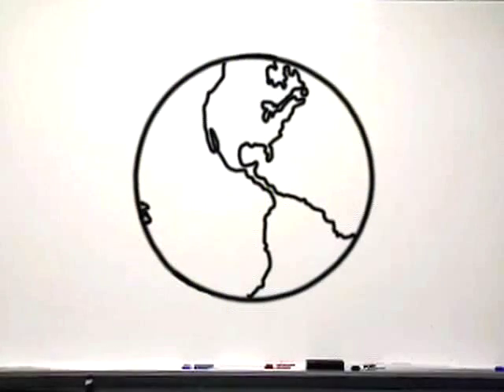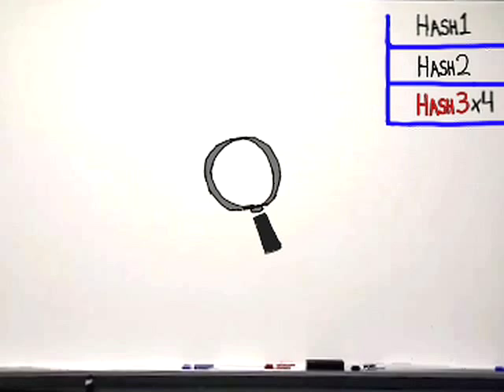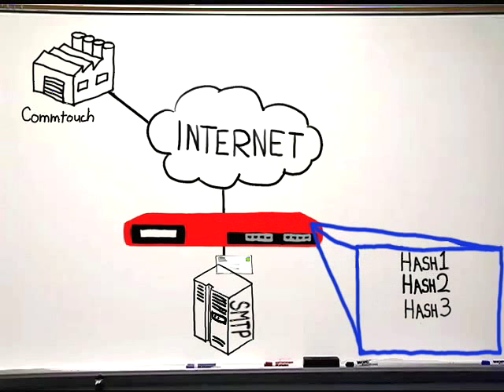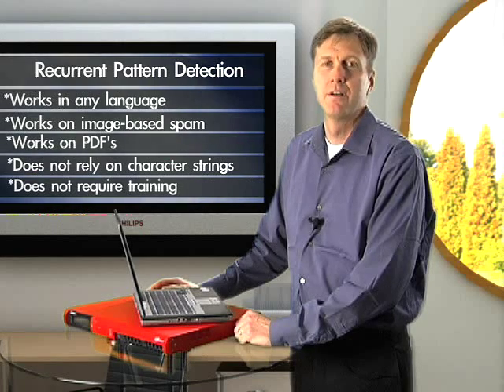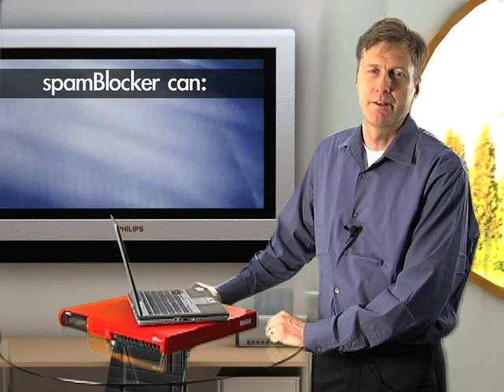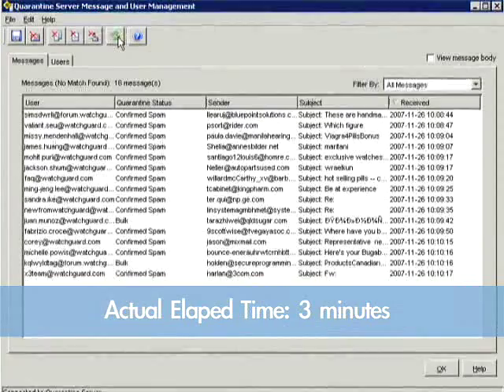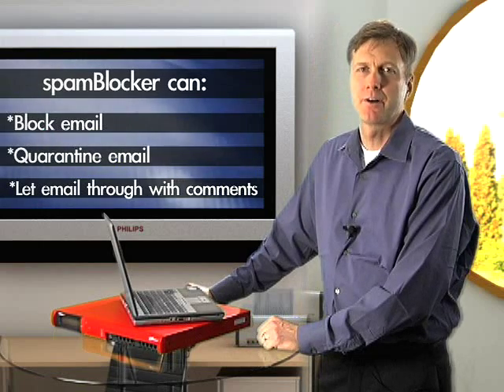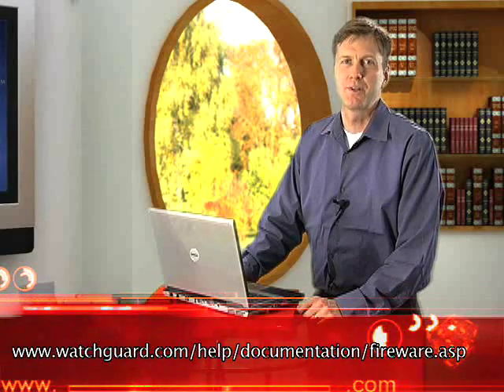spamblocker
WatchGuard's spamBlocker security subscription stops up to 97% of spam, without using Bayesian filters or regular expressions. How does it work? Sales Engineer Peter McNaull explains. Running time 8:48